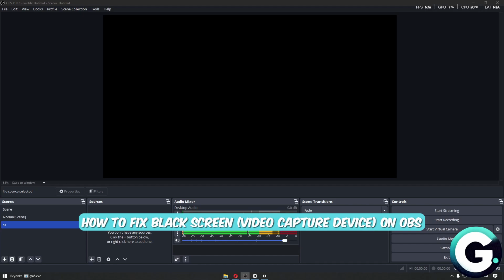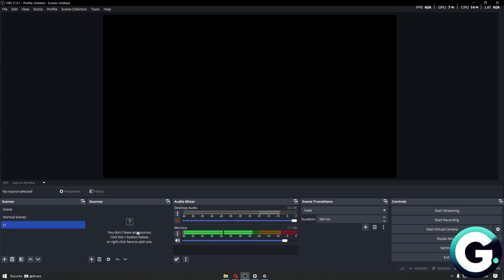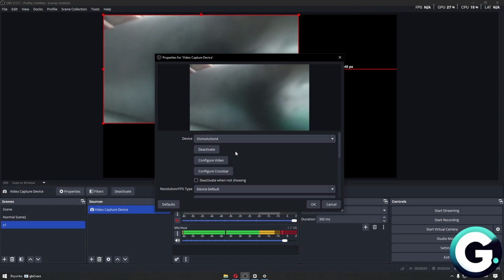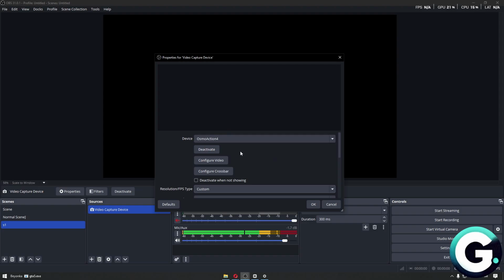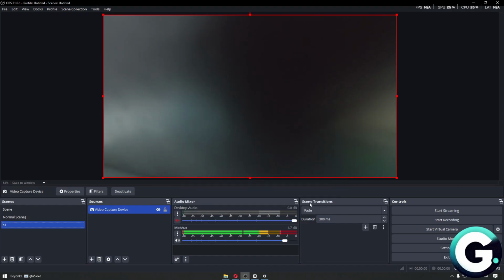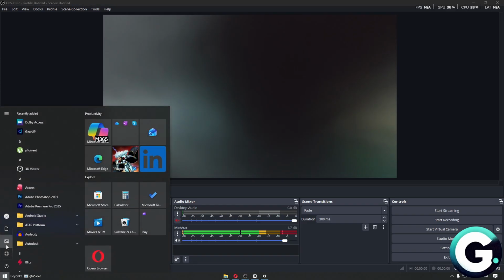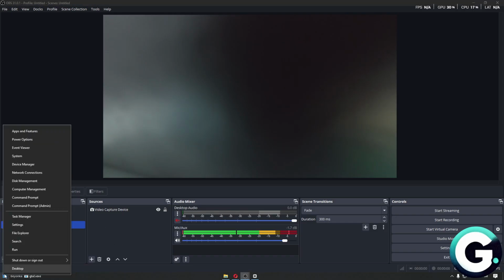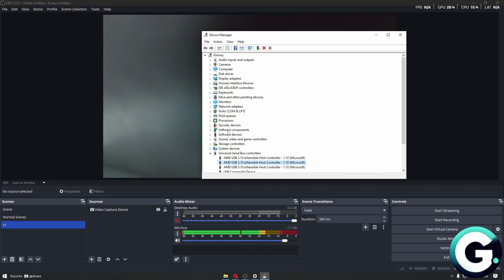How To FIX BLACK SCREEN VIDEO CAPTURE DEVICE on OBS (EASY) 2026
How to fix a black screen video capture device issue on OBS in 2026. I show how to set the correct source, fix resolution or driver conflicts, and restore capture video